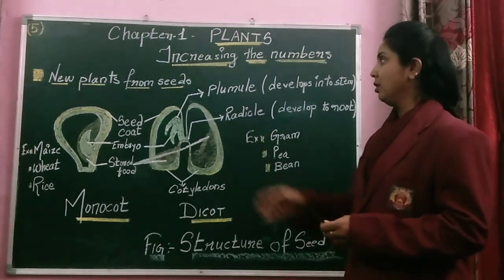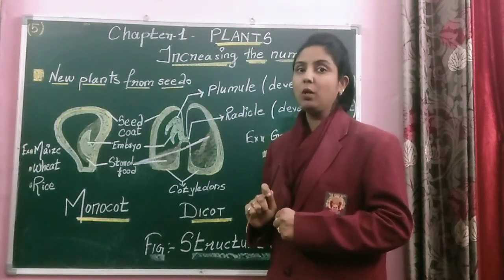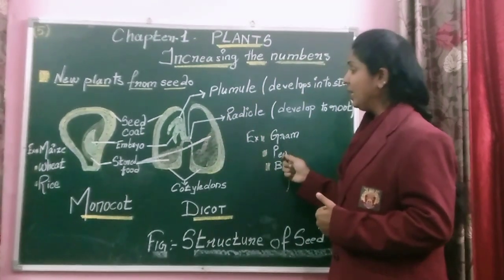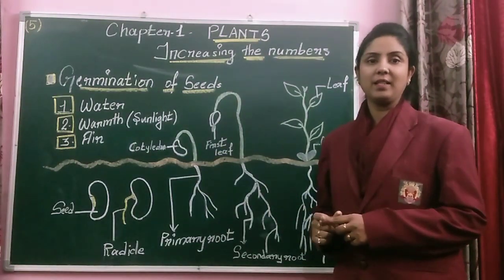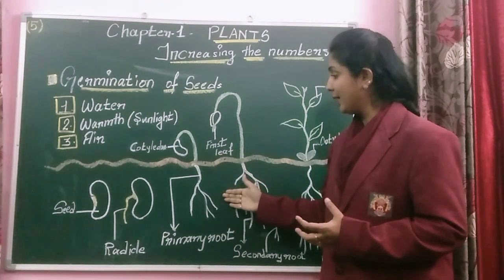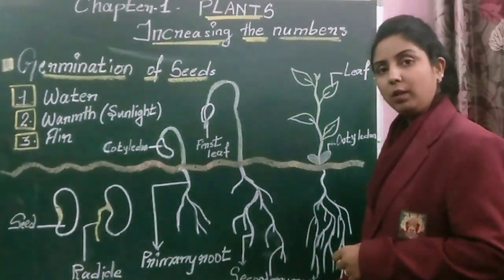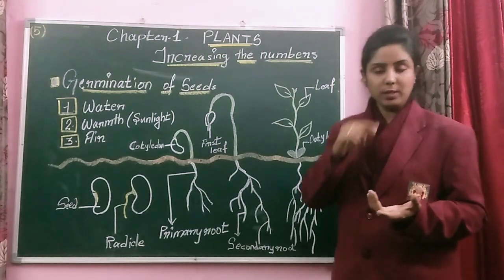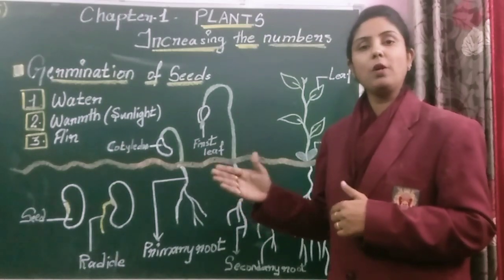April 11, 2020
Plants - Increasing in numbers (Part 1)